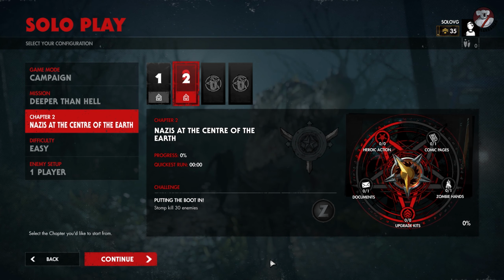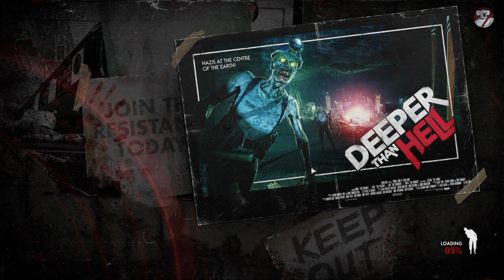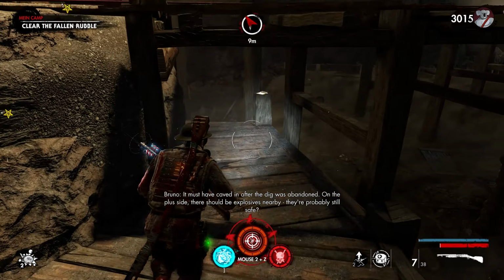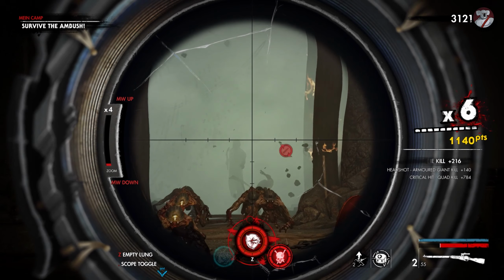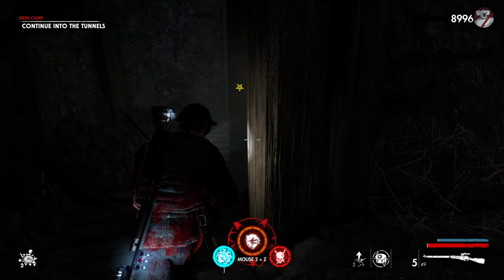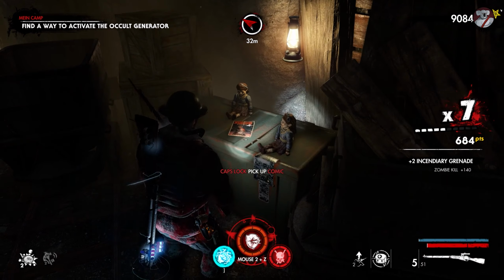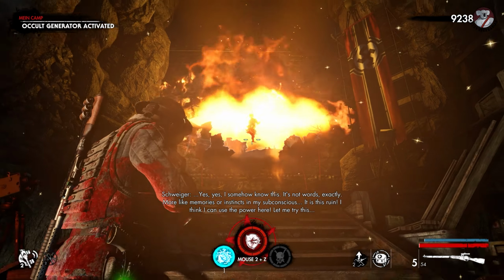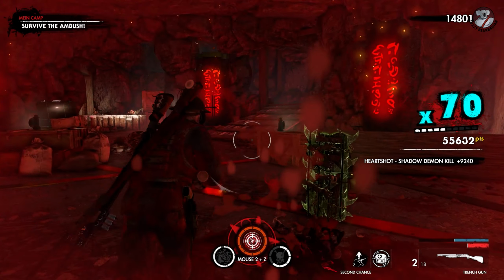ZOMBIE ARMY 4: DEAD WAR - 100% Walkthrough 42 - Deeper Than Hell Chapter 2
This is part 42 of my 100% collectible and challenge walkthrough of Zombie Army 4: Dead War. In this part I go through the chapter "Nazis at the Center of the Earth" which is chapter 2 of the DLC "Deeper than Hell" mission.

I'll show you how to find all collectibles as well has how to complete the chapter's challenge.

TIMESTAMPS:
Zombie Hand 1/1: 02:40
Document 1/1: 05:45
Comic 1/1: 11:45
Challenge: Stomp kill 30 enemies (I complete this near the start of the walkthrough)